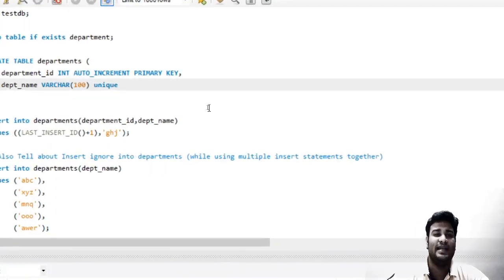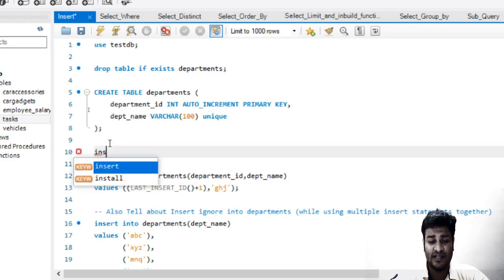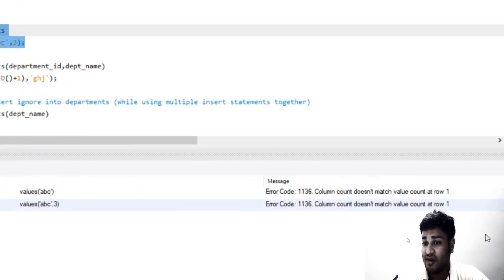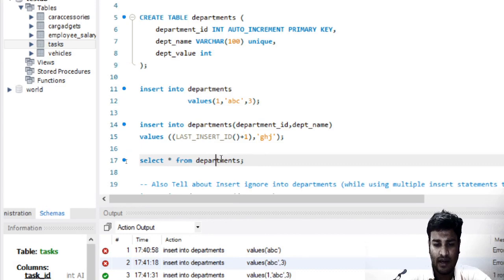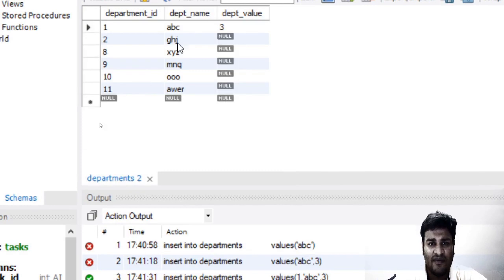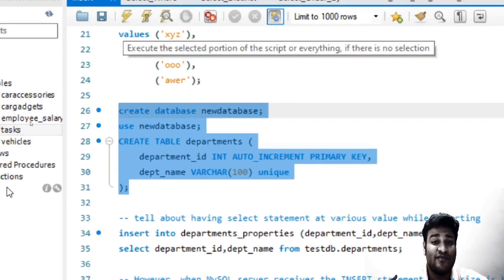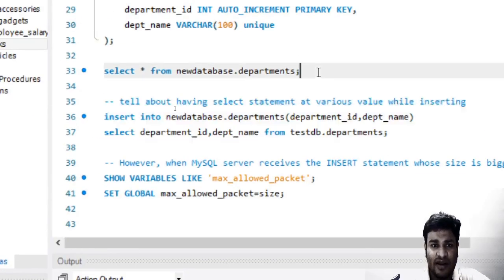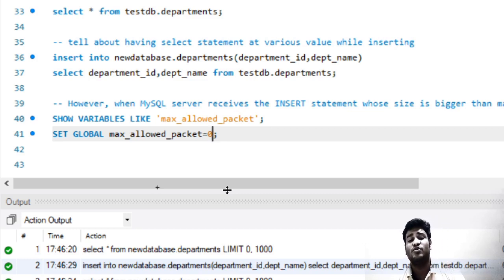Chapter 22 Insert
how to insert values in table using mysql